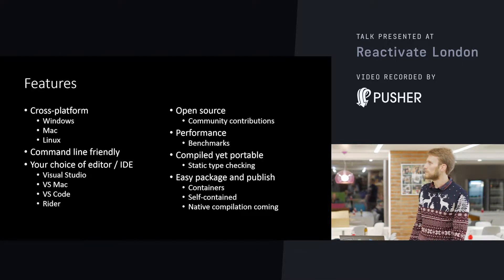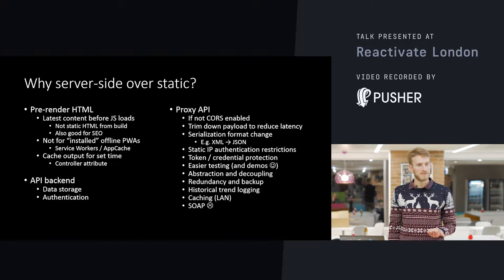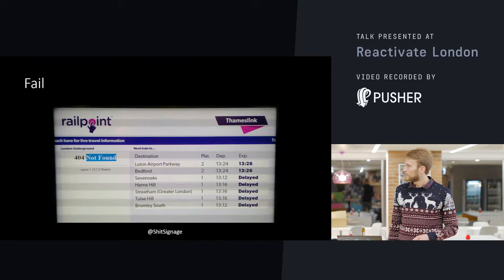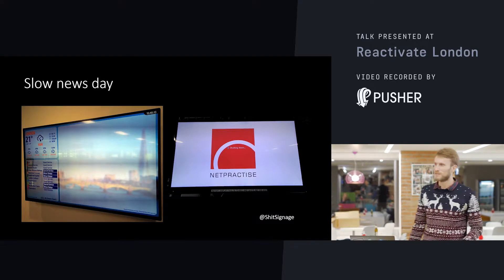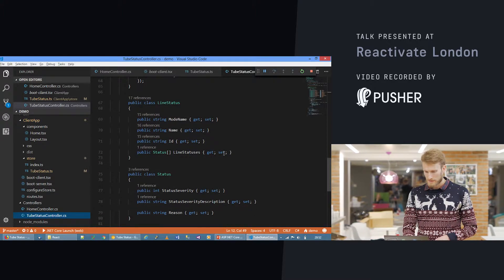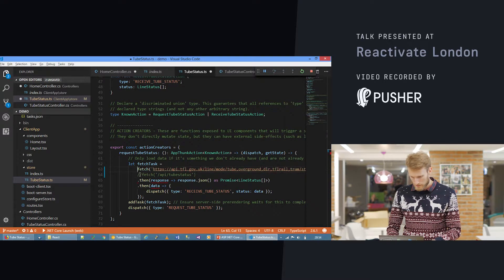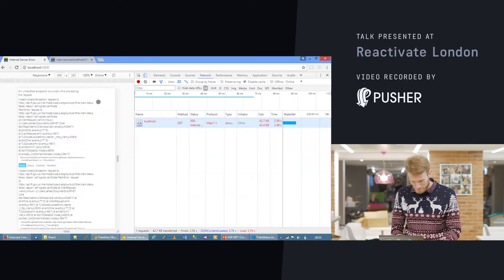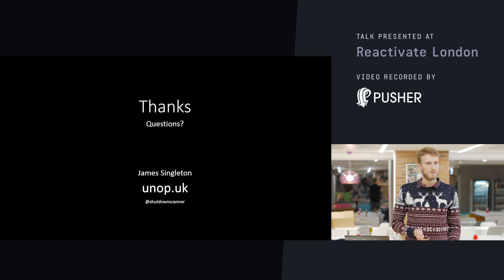Reactivate London, React + ASP.NET Core, December 2017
James Singleton: Learn about ASP.NET Core, Microsoft's cross-platform and open-source web app framework, and how we can integrate a React app with an ASP.NET Core back-end, including server-side pre-rendering!